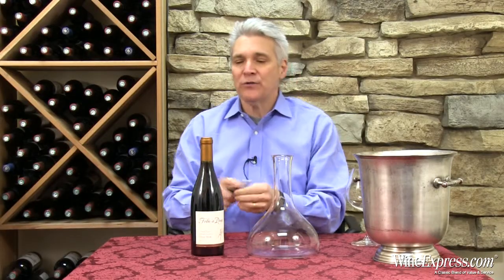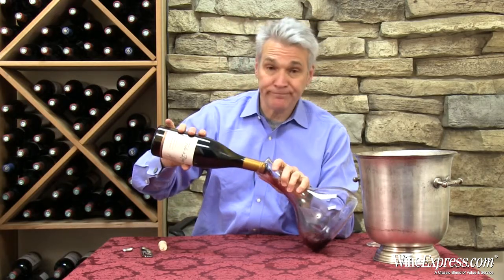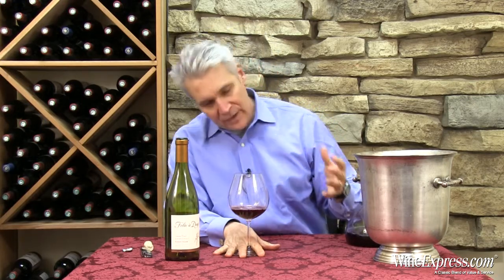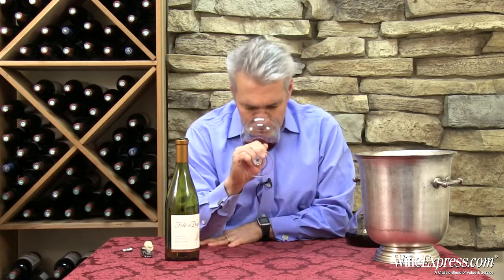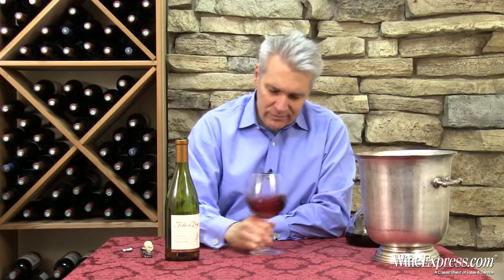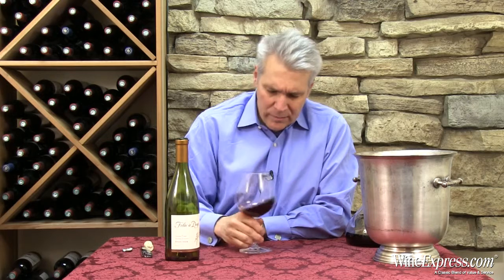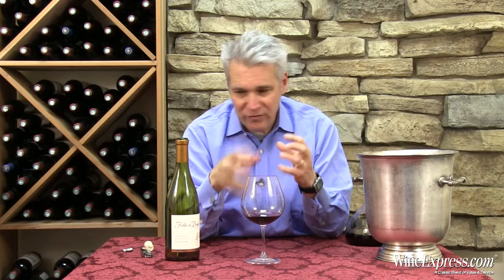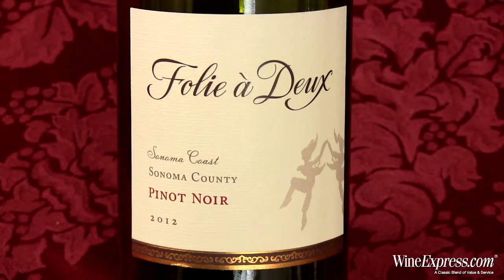Folie a Deux 2012 Pinot Noir, Sonoma Coast